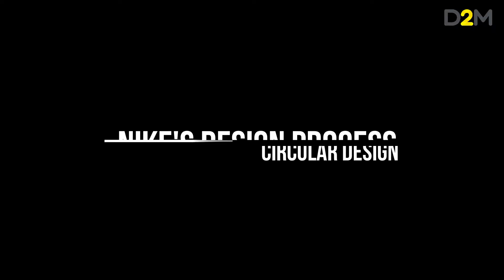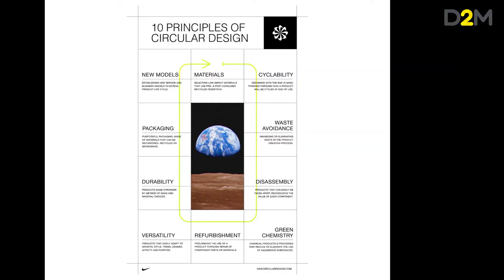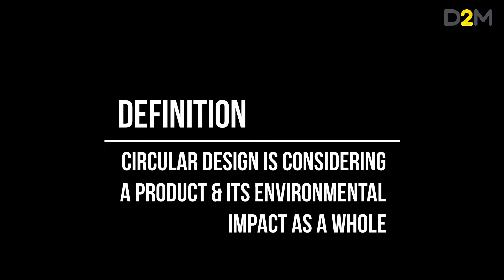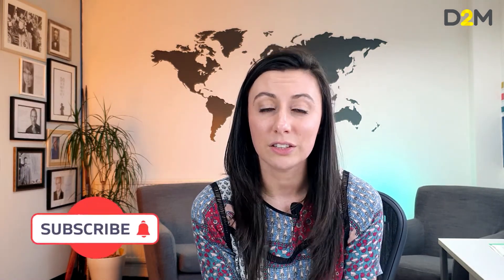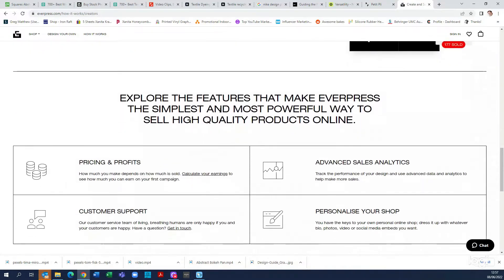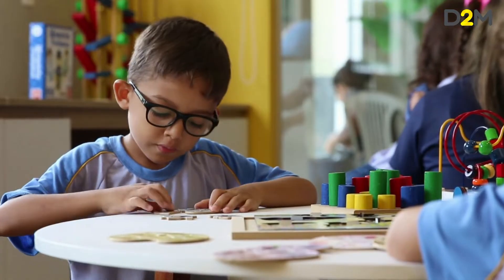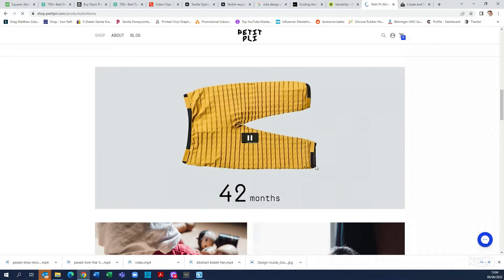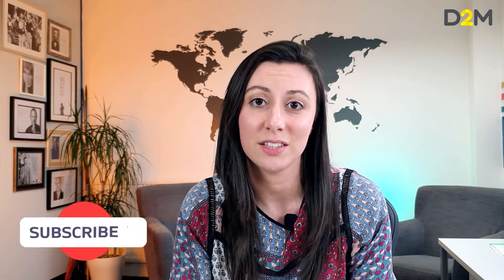Sustainable Product Design | Lessons from Nike!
This video explores three key elements of designing sustainable products. It uses Nike design process as inspiration for this and takes lessons from how they design their products.

To find out more about how D2M can support the development of your product, use this